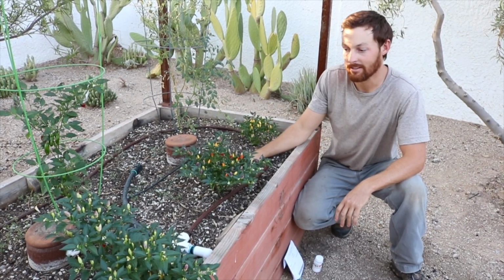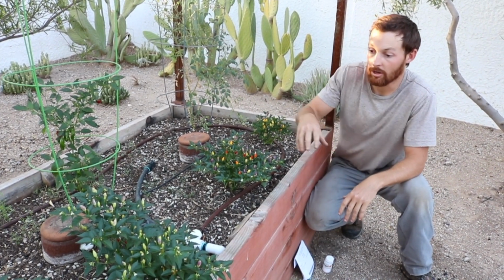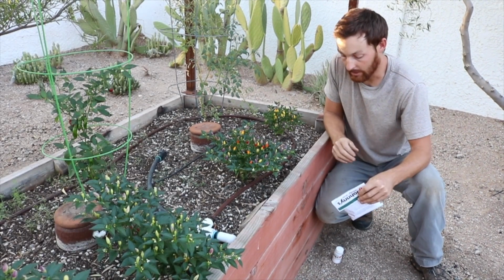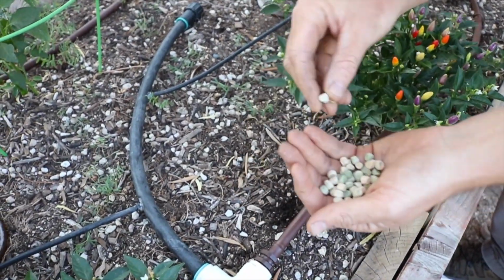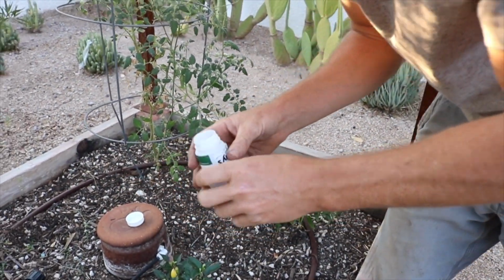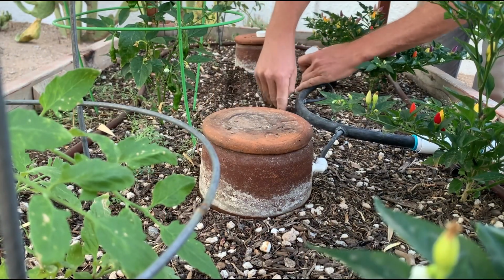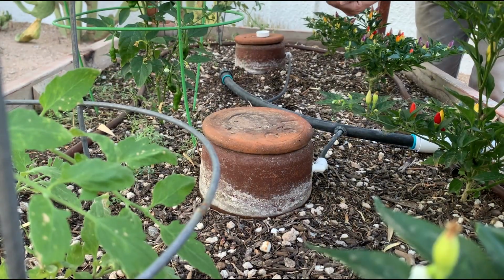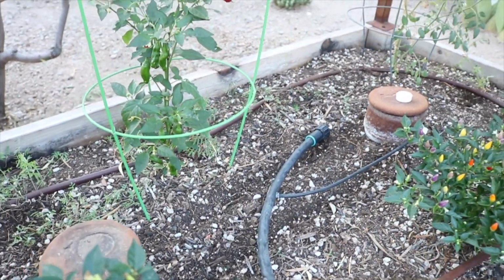Want a Thriving Winter Garden? Fall Planting is KEY!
Plant with us! This raised bed is ready for seeding, so let's be proactive and get ready for our winter garden. Filling up the bed using intensive planting practices not only increases our output, but also creates a living mulch for happier and healthier soil as our seasons and crops change.

Video Mentions:
-Intensive Planting Guide

Check out what else we're up to!